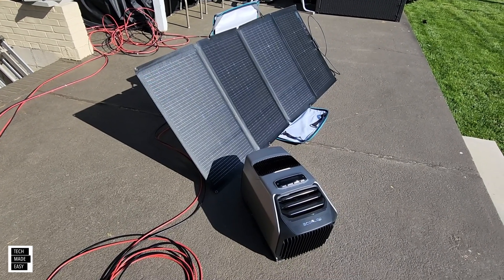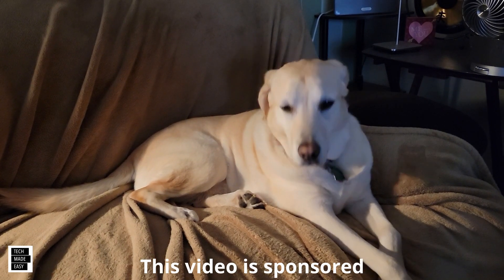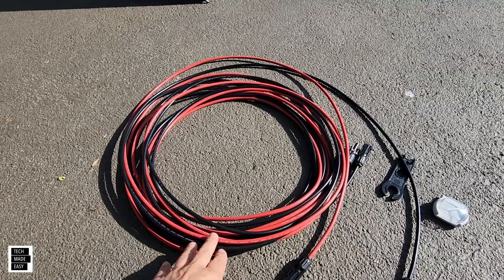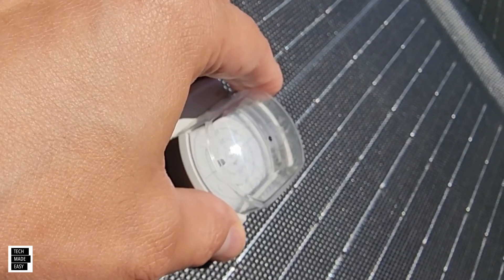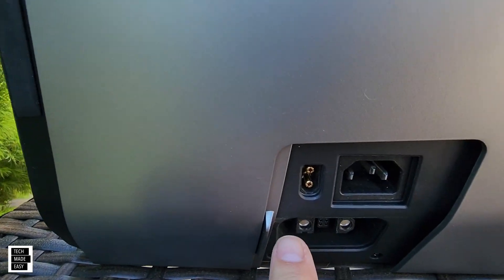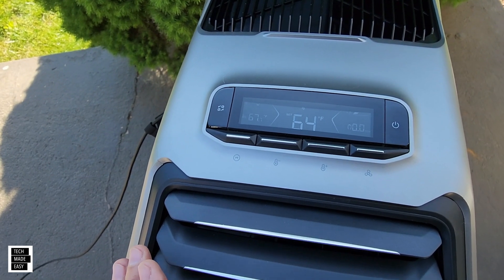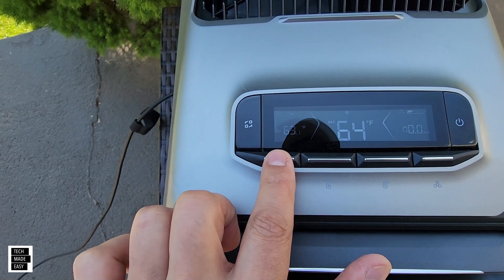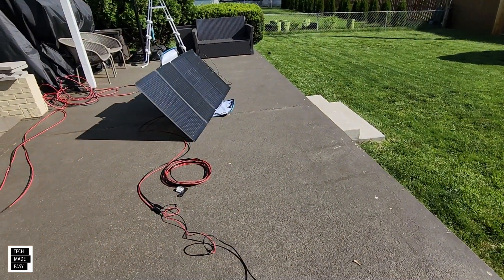SOLAR TEST EcoFlow Wave 2 AC and Heater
LIMITED TIME Tech Made Easy Discount below!   ( more links down further )

Amazon Store

Valid until June 15th

Say Hi !

Intro Outro and other Music Credit:
Artist:  Causmic
Other Music:
Song Meet & Fun!
Artist: Ofshane
Song: She No Dull Beat
Artist: Nana Kwabena